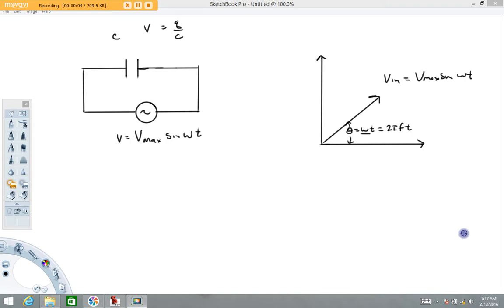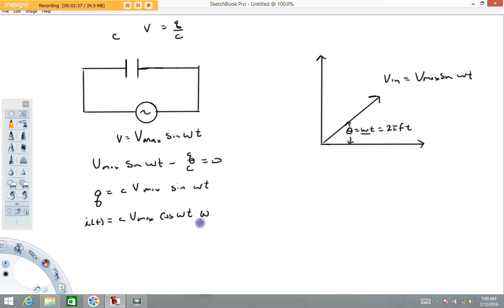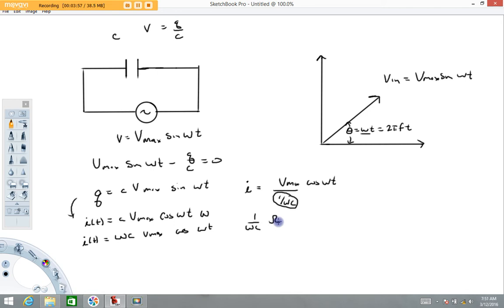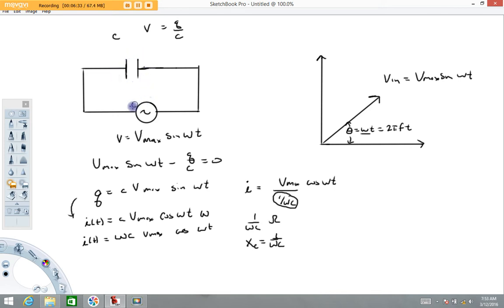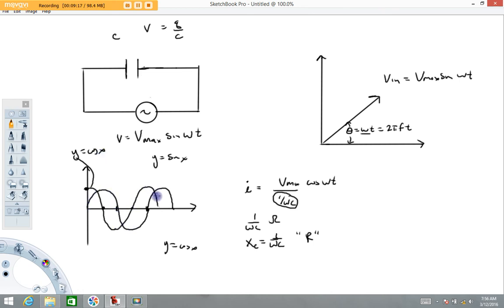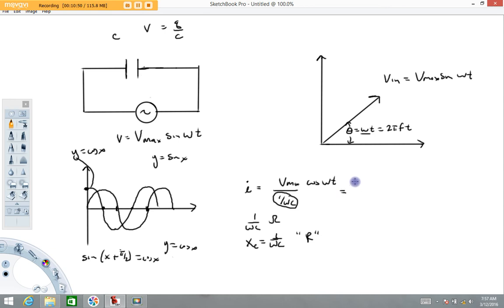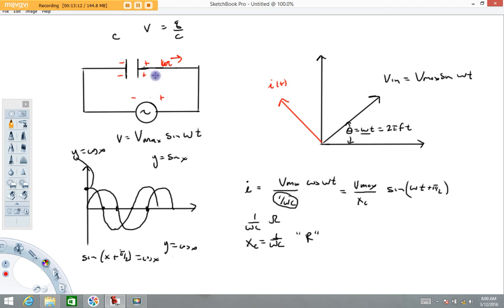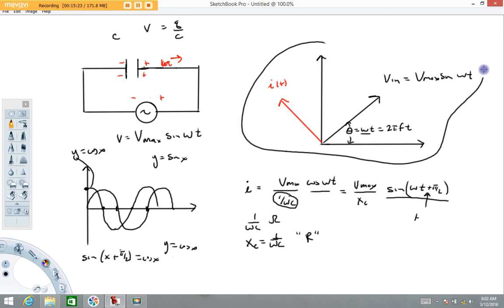AC voltage hooked to capacitor